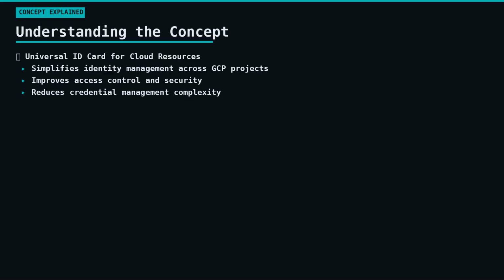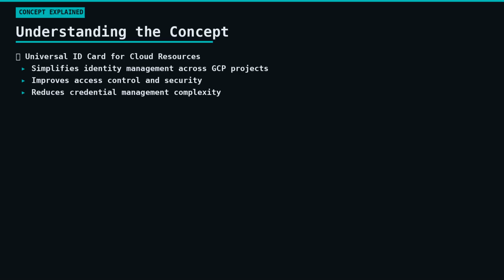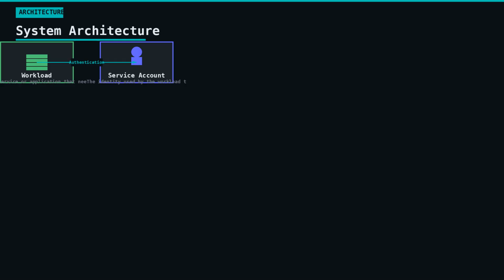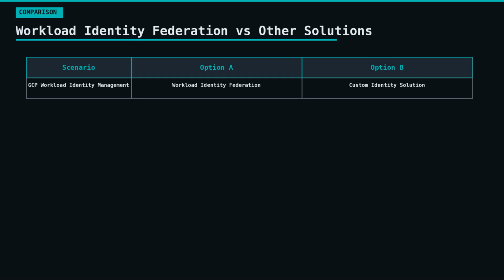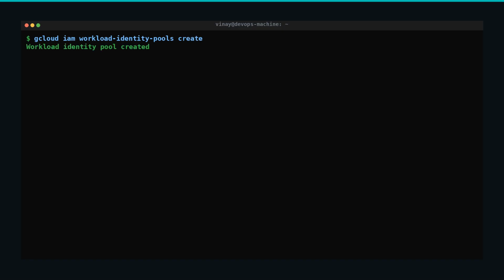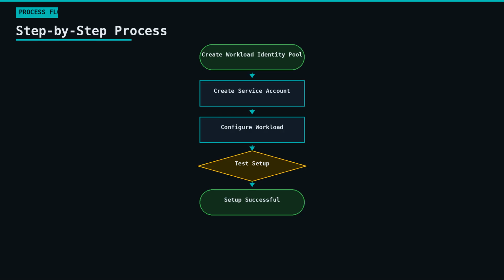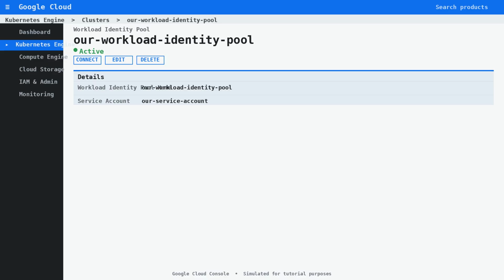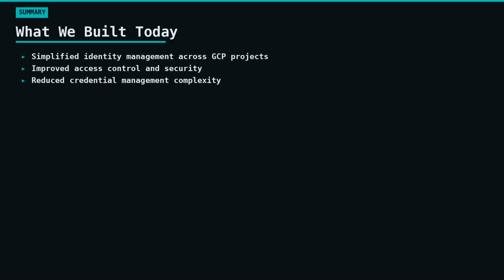GCP Workload Identity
Learn GCP Workload Identity Federation setup in a beginner-friendly way. Understand the concepts, architecture, and benefits. By the end of this tutorial, you'll be able to set up Workload Identity Federation and manage identities across your Google Cloud Platform projects.

📌 Chapters:
0:00 Introduction
0:25 Step 1: Step 1: Enable Workload Identity Federation
1:25 Step 2: Step 2: Configure Workload Identity Federation